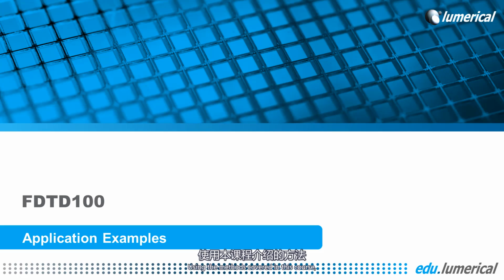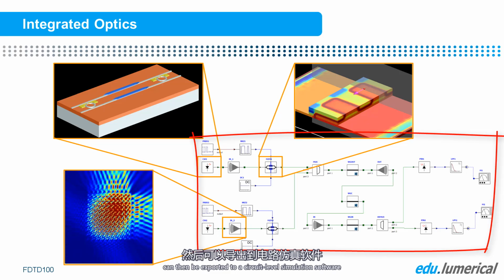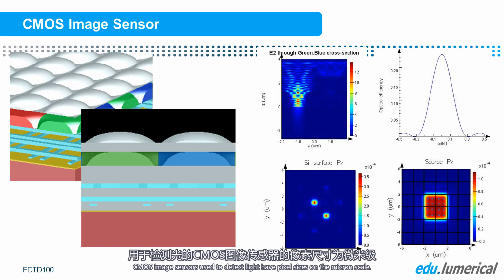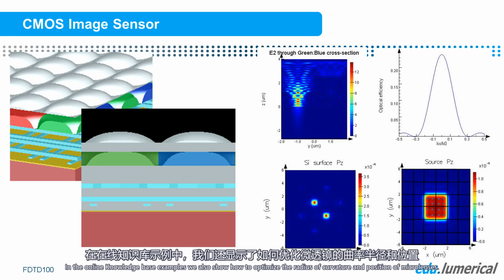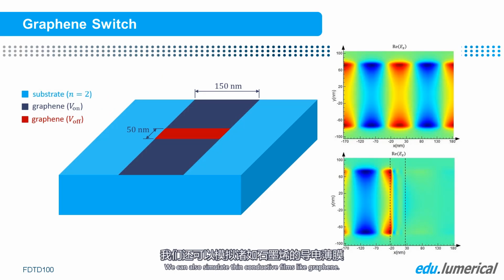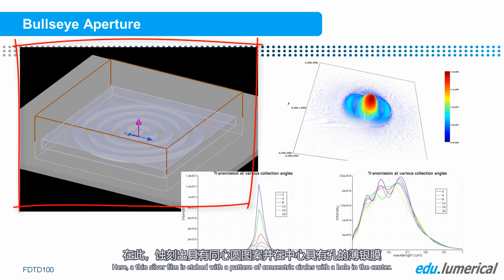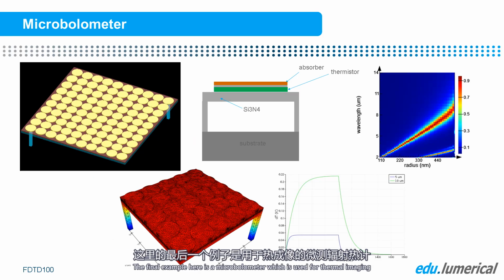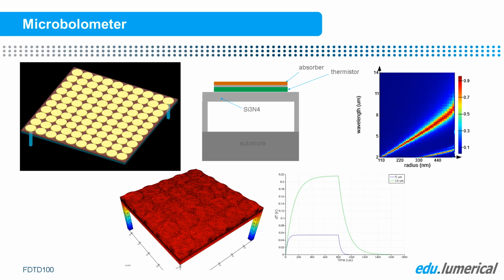1.11 FDTD100 My First Sim application examples